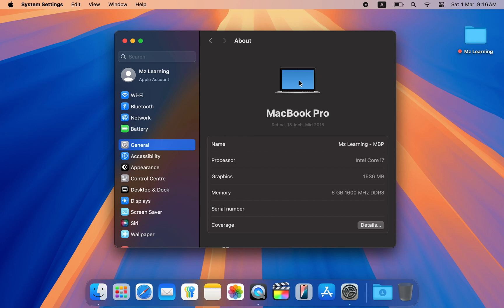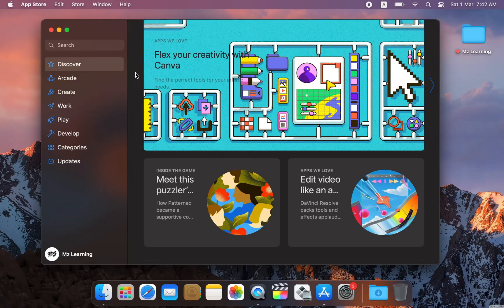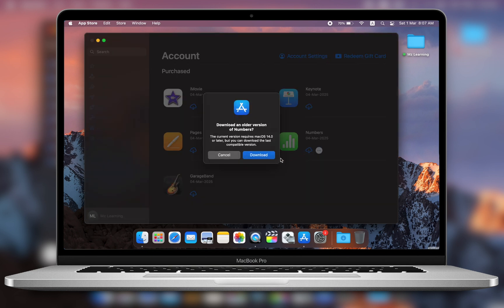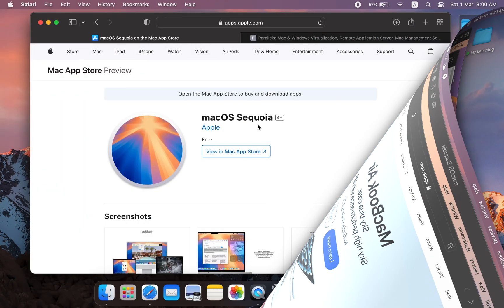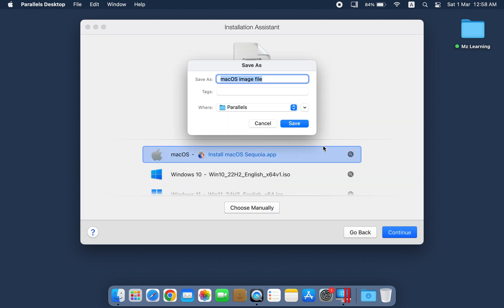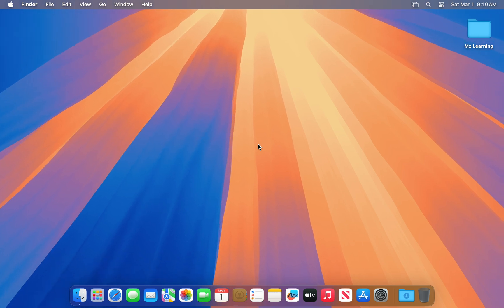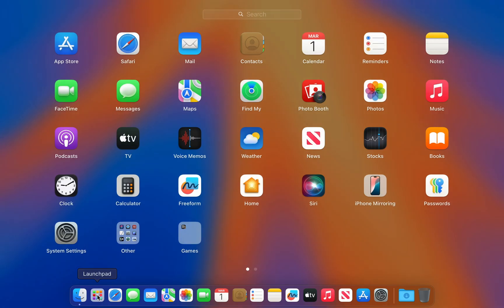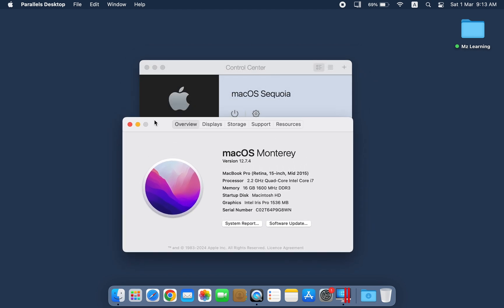Install macOS Sequoia on Unsupported Mac without OpenCore Legacy Patcher | Sequoia without OCLP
In this video I will show you how to install macOS Sequoia on unsupported old Mac without OpenCore Legacy patcher in 2025

How to install ( Dual Boot ) macOS Sequoia and Windows 10 on Intel Mac |  New BootCamp 2025

How to Install macOS Sequoia Developer beta  on Separate Volume  or Separate Partition |No Data Loss

How to install macOS Sequoia without any data loss  | Download macOS 15 Sequoia | Apple WWDC 2024

How to Upgrade an Old MacBook to latest version supported (FIXED 2025) | Old Mac OSX To Latest macOS

How to Colorizes your old Black and White Photos on Mac in 2023  |   Mac Tips & Tricks 2025

How to Create macOS Bootable on Windows | Make Mac OS X bootable USB on Windows 11

How to create macOS Bootable usb drive on Windows   |  Make Mac OS X bootable USB on Windows 11

How to Create Mac (macOS) Bootable USB Drive on Windows PC | 🤯 🤯 2025 New Method 🤯 🤯  | Works 100%